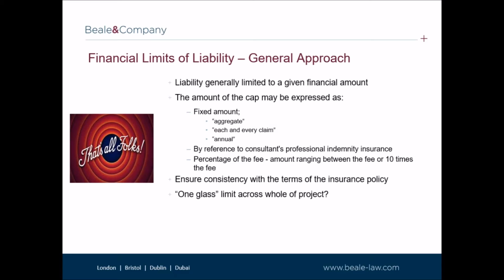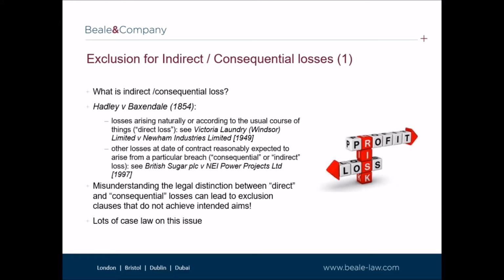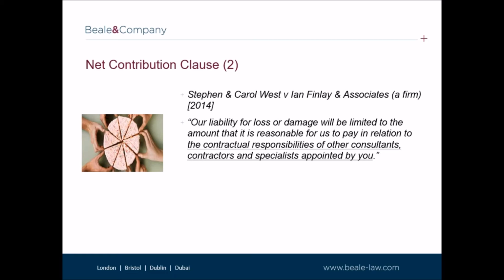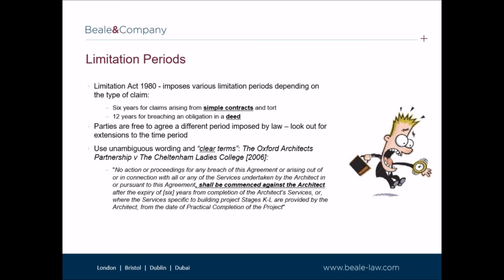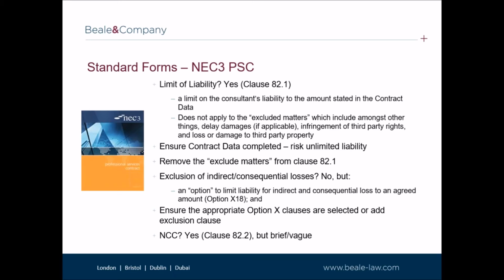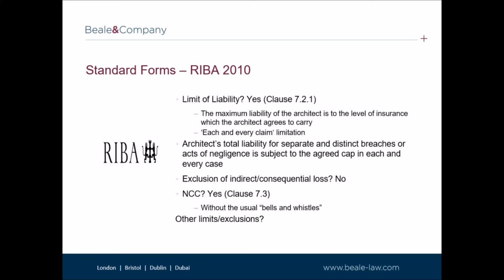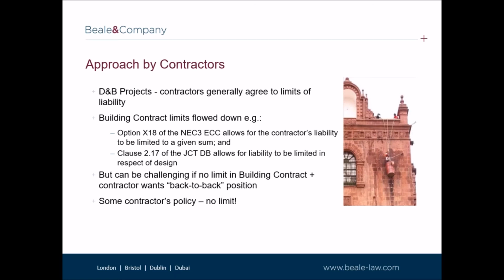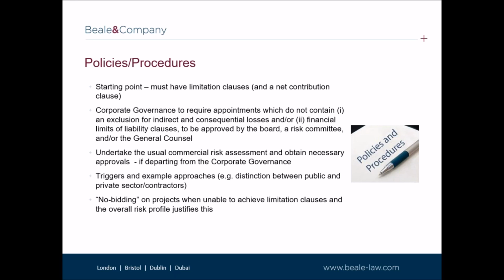Beale & Company Webinar - Construction Law Update: Consultants - Know your limits!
When our consultant clients consider an appointment for a particular commission, the clauses which typically receive primary consideration are those relating to limiting or excluding liability for certain losses. Amongst other things, this is because of the significant losses (which might be uninsured), which a party may sustain in the event of a claim, in circumstances where such clauses are not incorporated into the contract.

In the UK construction, engineering and infrastructure sector, the market and typical approach to clauses which seek to limit and exclude liability continues to evolve. One view is that since the financial crisis and recession in 2008, the approach to limiting or excluding liability has become ‘harder’, as clients seek to impose more onerous provisions. Such clauses are also becoming more inventive: for example, the traditional approach of an aggregate or per claim limit of liability might not be as common place as it used to be.

In this webinar, Will Buckby (Partner) and Simii Sivapalan (Solicitor)  discuss clauses which relate to limiting liability or excluding liability in the UK construction, engineering and infrastructure sector. They discuss:
- the types of limit and exclusion of liability clauses, which our consultant clients should be including in their appointments – it is not as straightforward as simply agreeing to an aggregate limit of liability and perhaps an exclusion for indirect and consequential losses;
- examine how the market currently approaches such clauses, and   highlight any patterns in relation to the type of project, the clients procuring the project, and a consultant’s place in the hierarchical supply chain;
- debate the approach to limiting and excluding liability in standard form agreements, which consultants are used to entering into, such as the NEC3 Professional Services Contract, the RIBA and ACE Standard Agreements, and the PPC2000, and suggesting improvements to the same; and
- highlight how our client’s policies and procedures might approach the risks relating to limitation and exclusion of liability clauses.